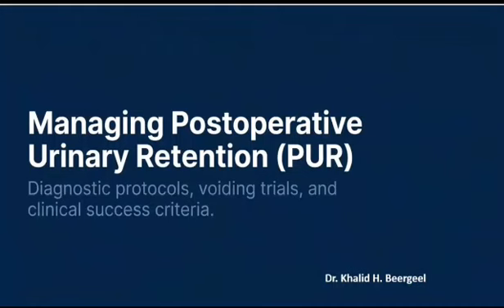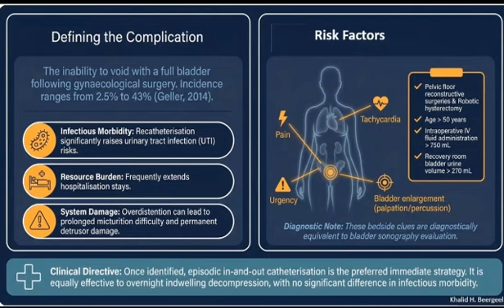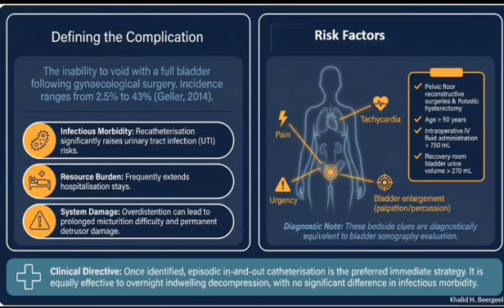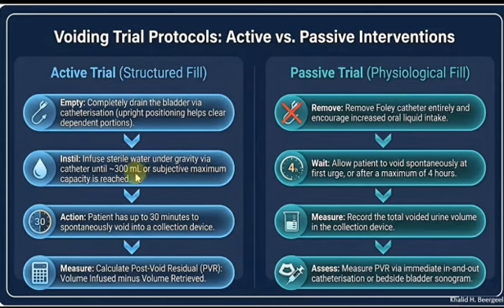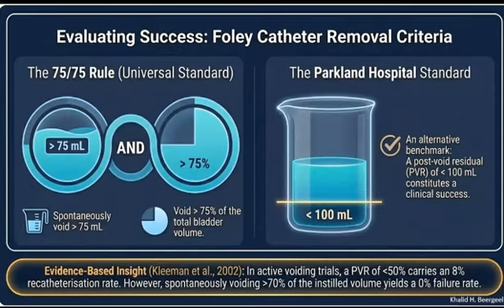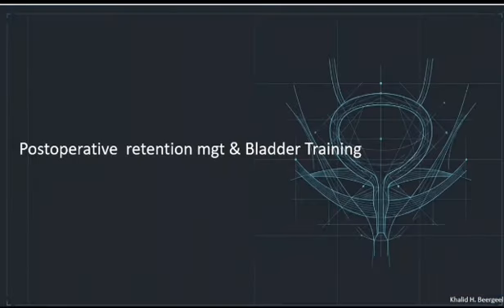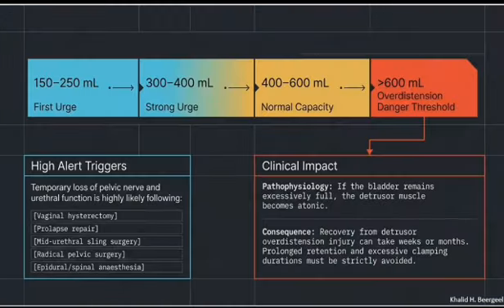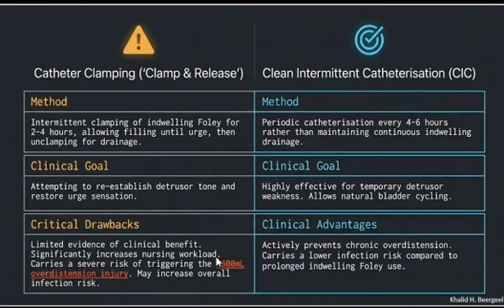Postoperative urinary retention